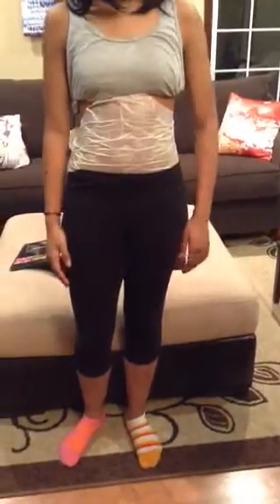Tighten Tone and Firm in 45 minutes